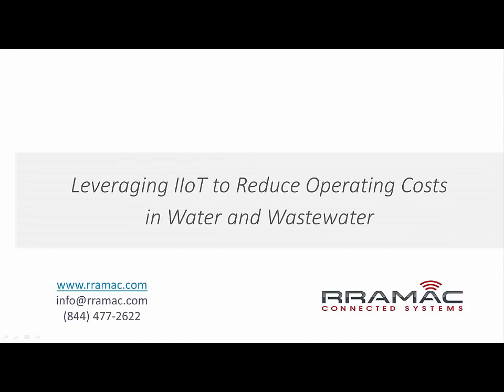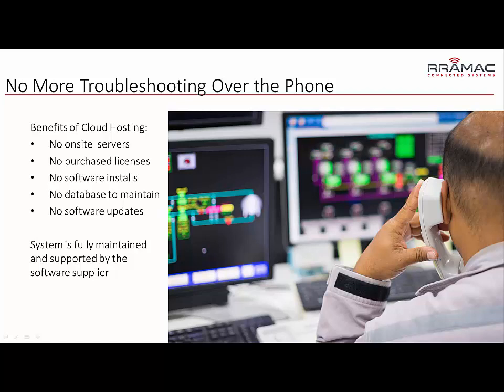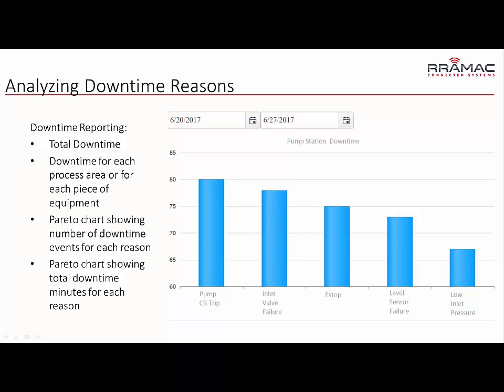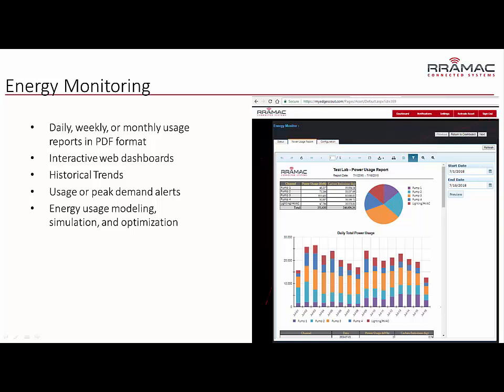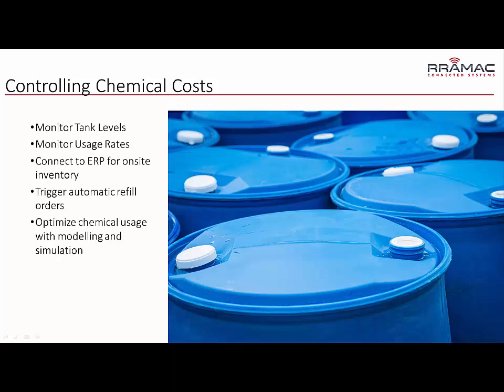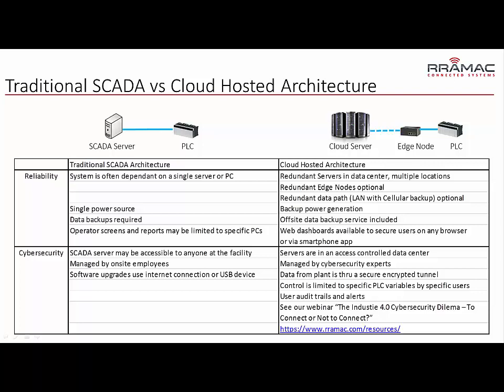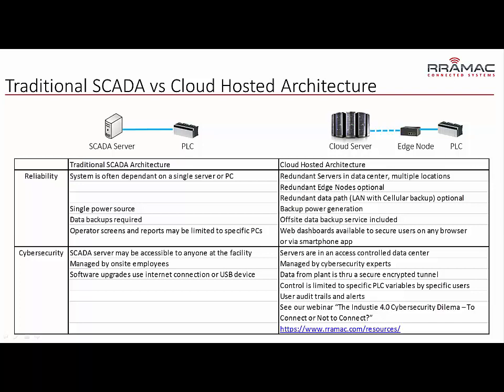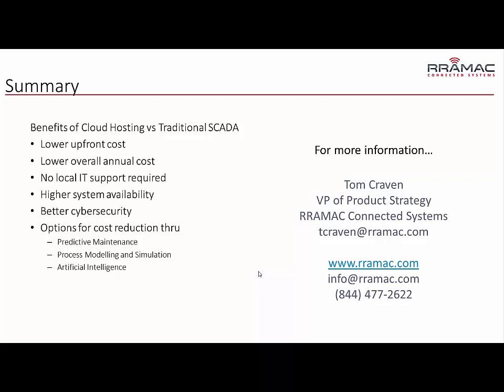RRAMAC IIot for water and wastewater